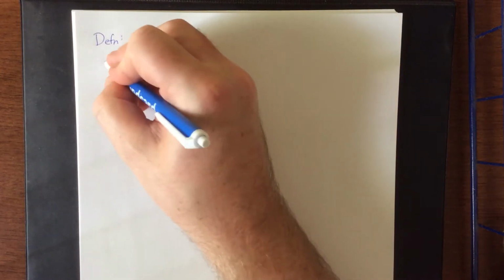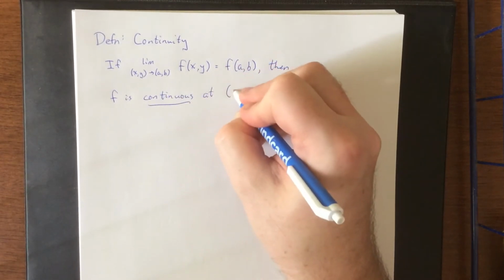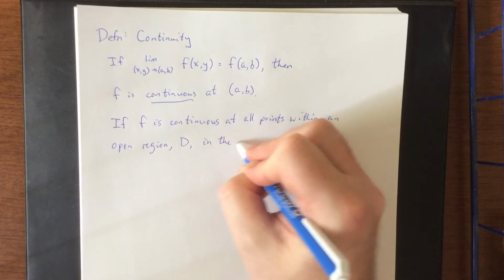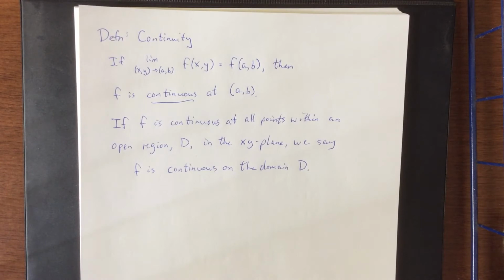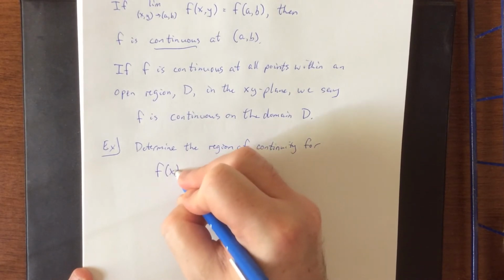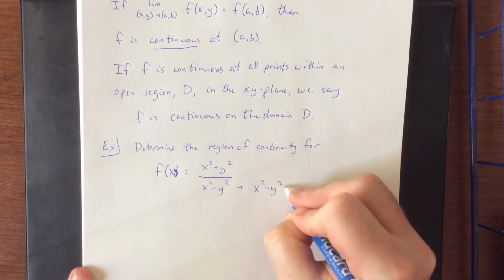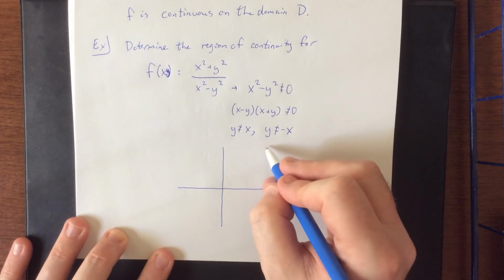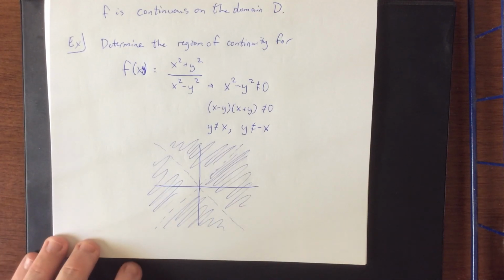Definition of continuity for a function of two variables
It generalizes to functions of even more variables in exactly the fashion you would expect